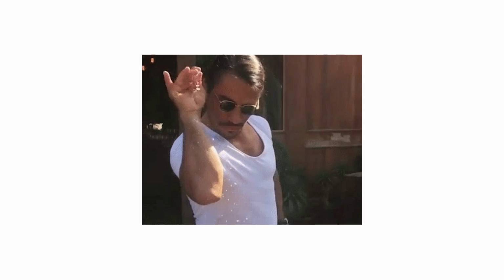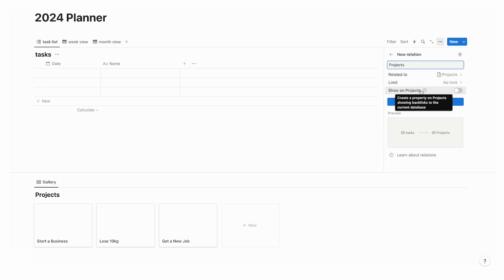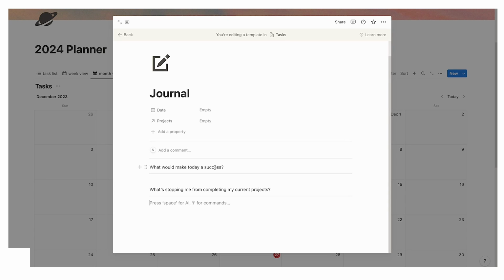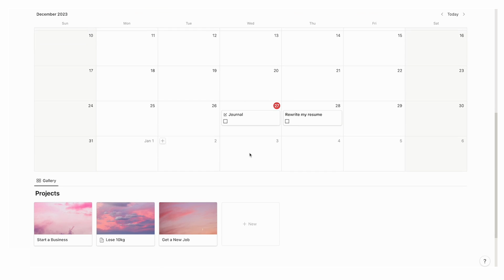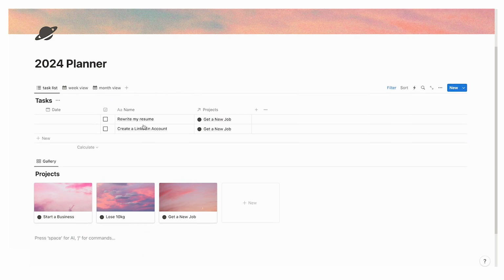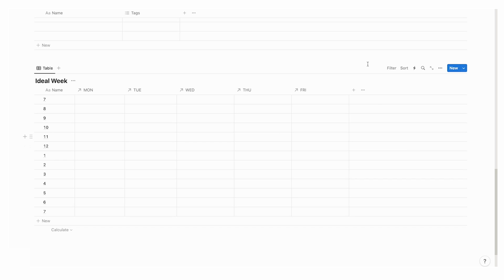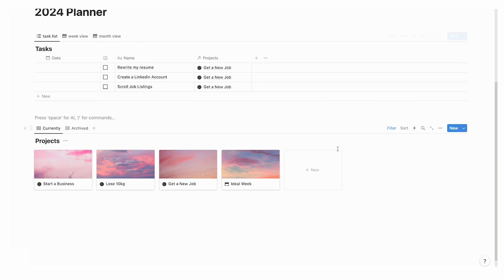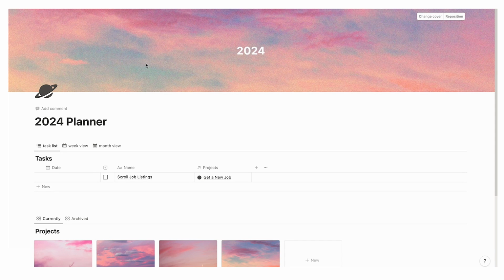Design your 2024: Simple Actionable Notion Template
Create a Notion Dashboard from Scratch with this simple step by step Notion guide. This Notion template is designed to be productive, not cluttered with distractions. Or, Download this 2024 Notion Template for FREE! (link below)

Learn how to create a Notion dashboard from scratch that is aimed at helping you be more productive. Most templates are overly cluttered and do not actually help you to work faster or smarter.

This free Notion template focuses on Productivity. We don't want to be overwhelmed when we open up the Notion app, as there is widgets everywhere, columns that don't connect with anything, and poor user interfaces that waste our time and confuse us. We want to work fast, we want to make progress on what's important.

Most Notion tours illustrate this very clearly, as they are completely over saturated with information in a poorly thought-out layout. To get organised with Notion you want a Notion workspace that is set up so you can clearly see your tasks, calendar, and projects in 1 hub. You don't need 10 different apps that all work differently and aren't' connected.

With this free Notion template, your tasks, calendar and projects are all connected in 1 system; so you can focus on making progress on what matters!